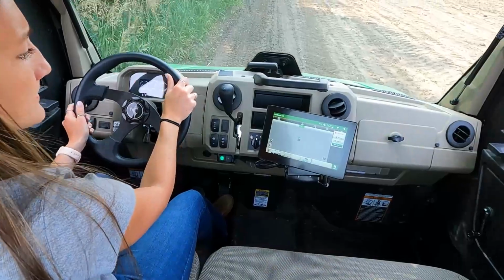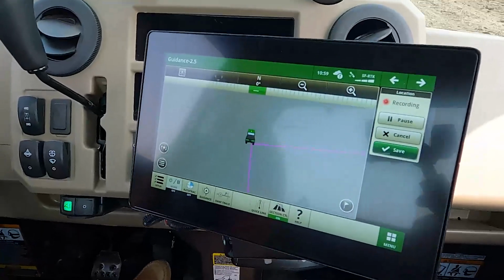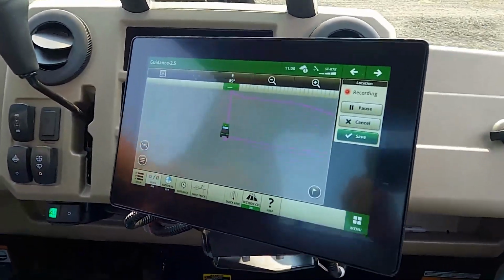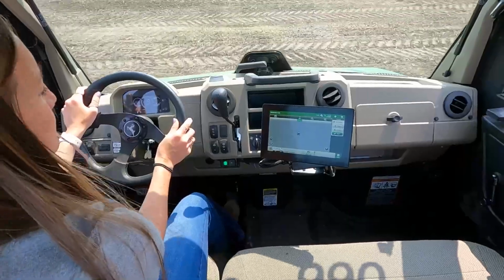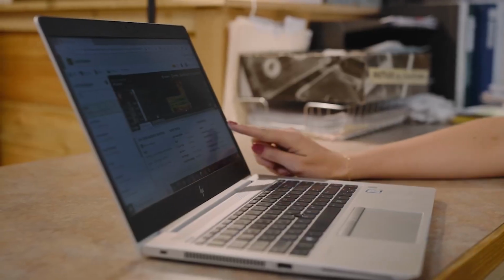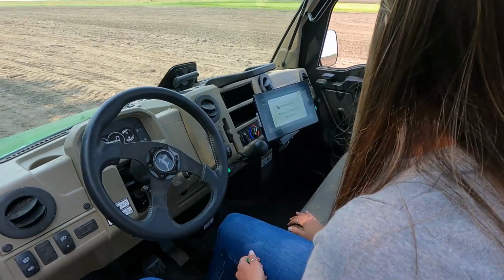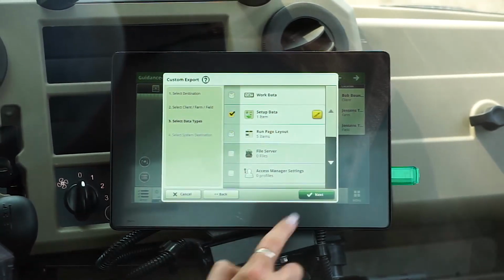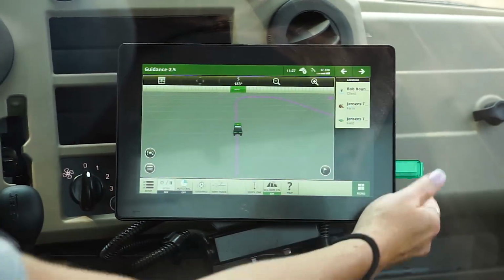John Deere Precision Ag | How to Create a Driven Boundary Part 2